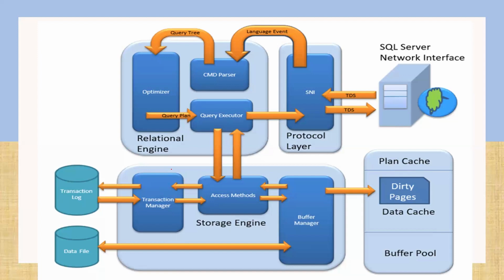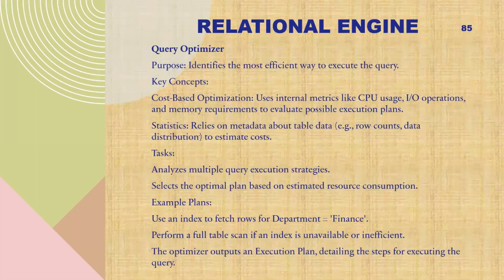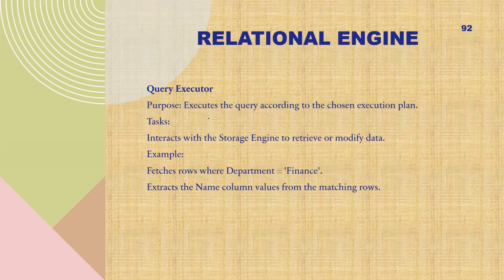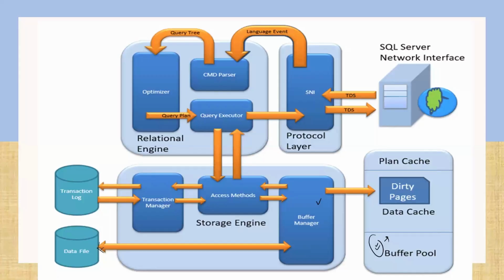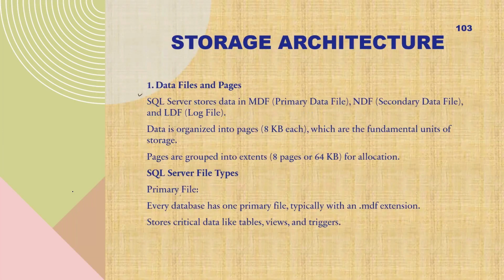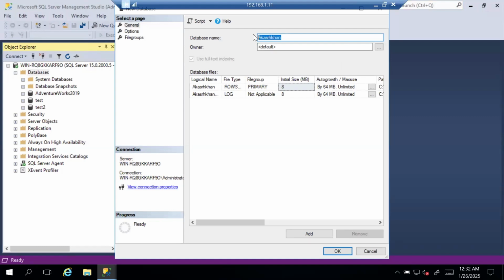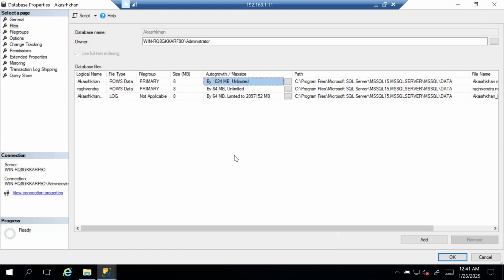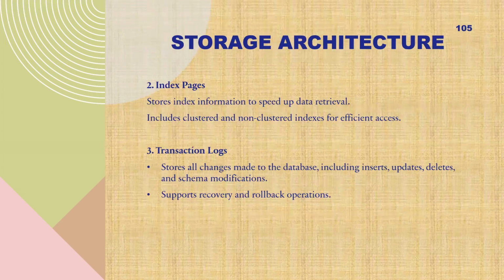🚀 SQL Server Architecture (Part 1) – Master the Fundamentals!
📌 Are you a DBA, developer, or beginner trying to understand SQL Server architecture? This video is your ultimate guide to how SQL Server works under the hood! In this first part, we cover foundational concepts that every SQL professional must know.

🔥 What You’ll Learn in This Video:
✅ SQL Server Core Components & Internals
✅ How SQL Server Processes Queries & Transactions
✅ Storage Engine, Memory Management & Buffer Pool
✅ Execution Plans & Query Optimization Basics
✅ Logging, Recovery & ACID Properties

💡 Why Watch?
Understanding these core concepts is crucial for performance tuning, troubleshooting, and managing databases effectively!

👉 SQL Server DBAs & Administrators
👉 Developers & Architects Working with Databases
👉 IT Professionals Looking to Improve SQL Performance